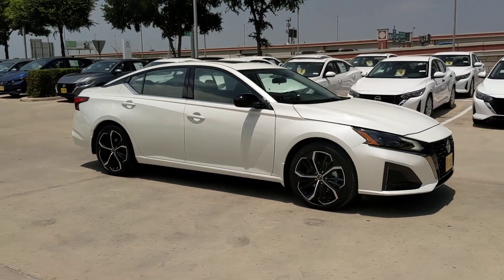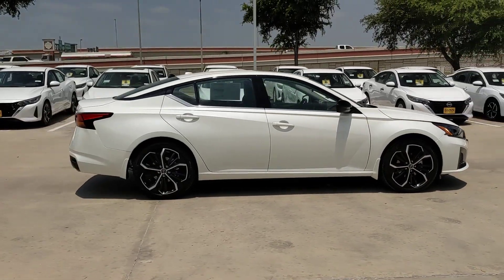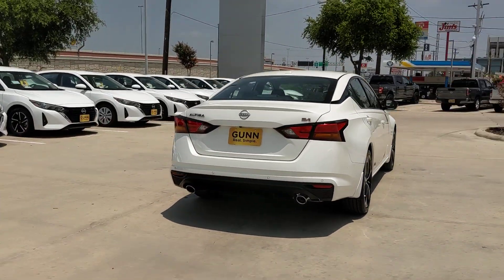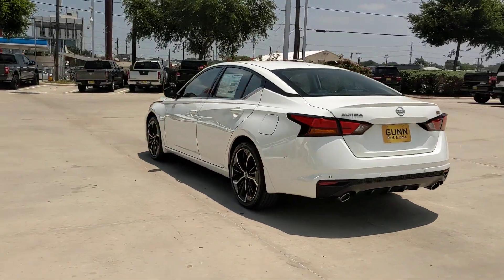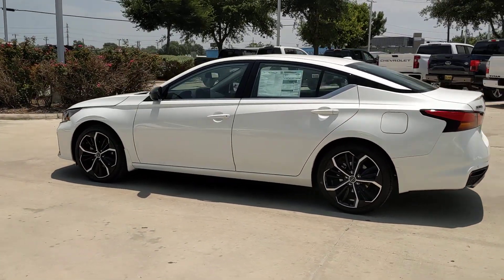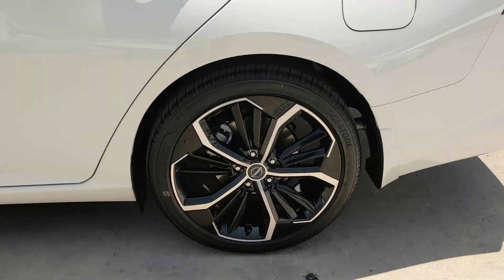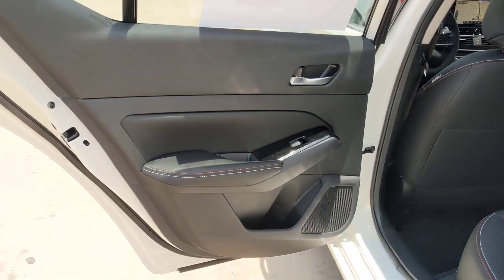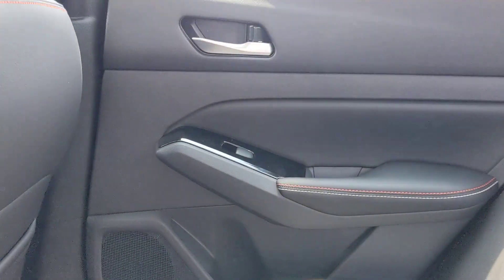2024 Nissan Altima San Antonio, Austin, Houston, New Braunfels, Helotes, TX N241027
Pearl White Tricoat New 2024 Nissan Altima 2.5 SR available in San Antonio, Texas at Gunn Nissan. Servicing the Austin, Houston, New Braunfels, Helotes, TX area.

Gunn Nissan
12838 San Predro